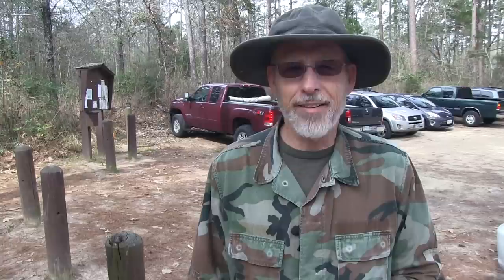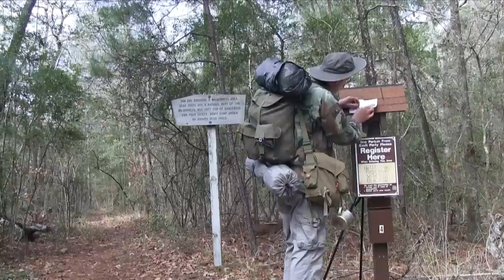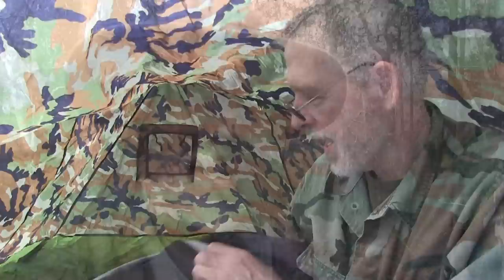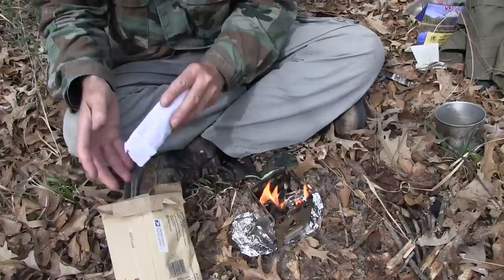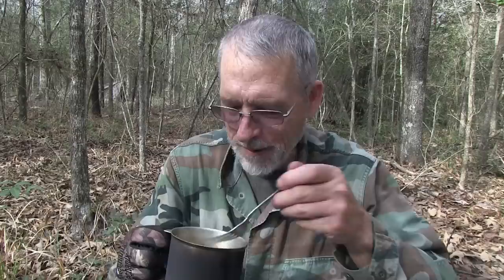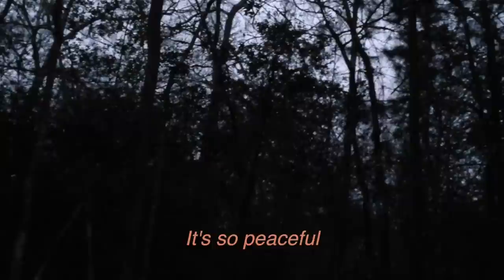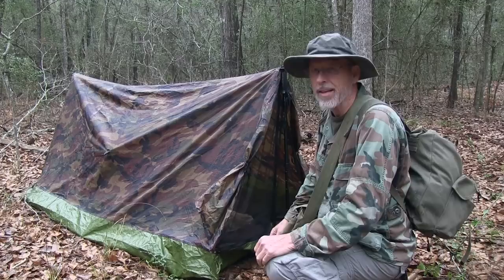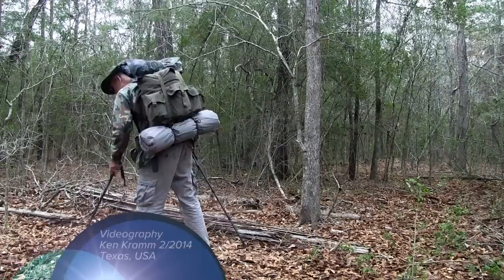Dispersed Primitive Camping in a US National Forest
This video describes the extra responsibilities and skills required for dispersed primitive camping, compared to campground camping.  I also review the gear that I typically use.

(1) KNOW BEFORE YOU GO - Be prepared with proper map(s), information, and equipment.  Check with authorities on what is allowed in your area.

(2) CHOOSE THE RIGHT PATH - Use existing trails and avoid trampling seedlings or flowers.   Walk on durable surfaces such as bare ground or rocks.  Avoid making new trails between your campsite and the main trail.

(3) CAMP 200 FEET AWAY FROM TRAILS AND WATER SOURCES - If you are camping where others have camped before, pick a site that has been previously used.   Do not camp in the middle of a clearing or meadow; try to make your campsite less visible so that other visitors will see a "wild" setting.

(4) KEEP WATER CLEAN - Do not put soap, food or human waste in water. Bury human waste 4-8 inches deep and at least 200 feet from water, camp or trails.  In sensitive ecosystems, it may be necessary to carry-out human waste.

(5) STASH YOUR TRASH - Take your trash home and dispose of it properly.

(6) LEAVE IT AS YOU FIND IT - Leave vegetation, rocks and historical items as you found them.  Don't try to level or dig trenches in the ground at your campsite. For tents, pick a site that's already level with good drainage.

(7) BE CAREFUL WITH FIRE -  Be aware of local prohibitions on burning.  Use camp stoves. If you make a campfire, don't build new fire rings or build fires next to large rocks. Use dead wood from the ground; don't break limbs off trees or cut trees.

(8) FOOD - Do not put food in your tent.  Store food away from the reach of wild animals.

Haversack:  purchased from an army surplus store; I was told it was from the Russian Army; similar haversacks may be purchased on the internet

Thermarest Self-inflating Sleeping Pad

Videography by Ken Kramm, February 2013, Little Lake Creek Wilderness, Sam Houston National Forest, Texas, USA; Canon Vixia HF G10, IPhone5, Bushnell Trophy Cam XLT, Final Cut Pro X. "Call to Adventure" Kevin MacLeod (incompetech.com) Licensed under Creative Commons: By Attribution 3.0